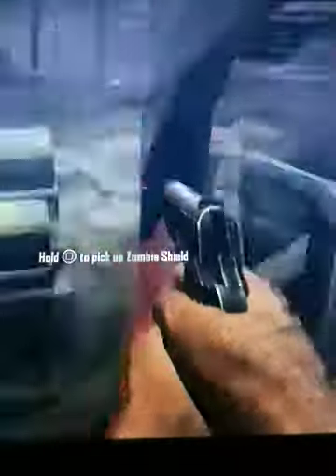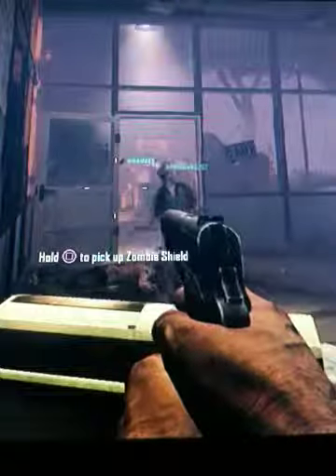Black Ops ll Zombie Sheld glitch!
This glitch was found by my friend: Evilwalks702 add him if you like so peace.